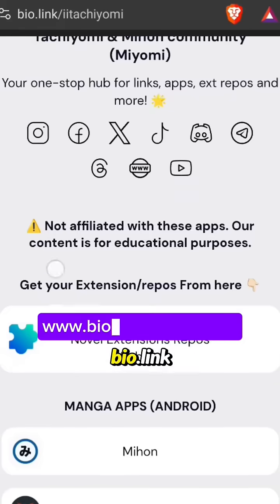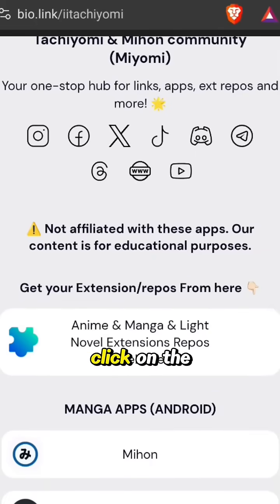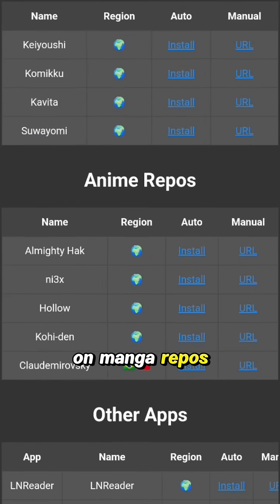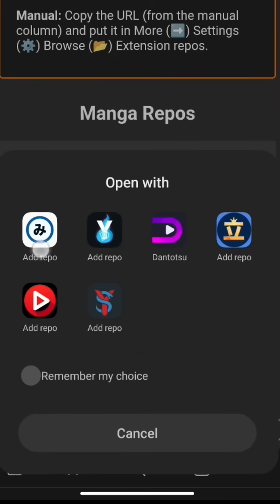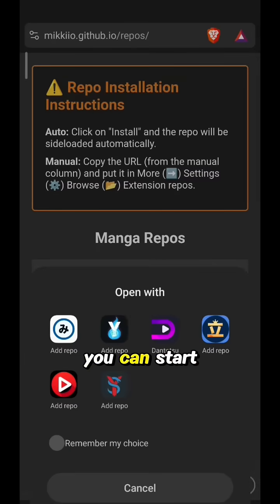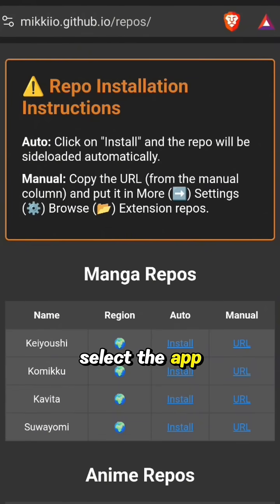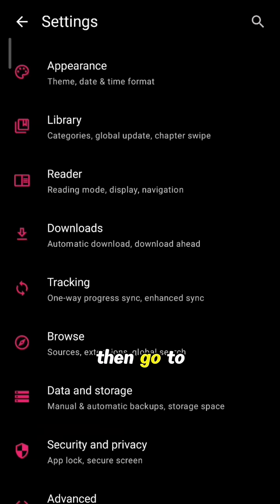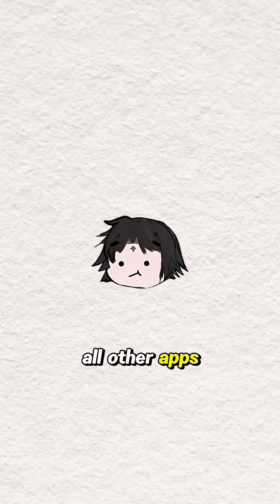How to Add Extensions/Sources to Mihon, Aniyomi, TachiyomiSY and Yokai in One Click!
Easily add extensions and sources to Mihon, Aniyomi, and Yokai with just one click! No more manual searching!

Note: Remember to uninstall old extensions if you haven’t already.